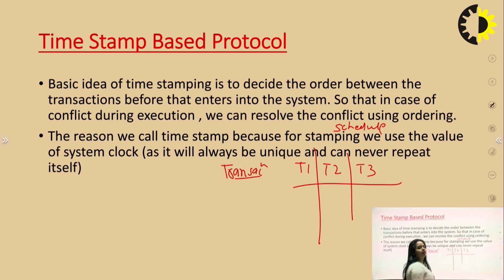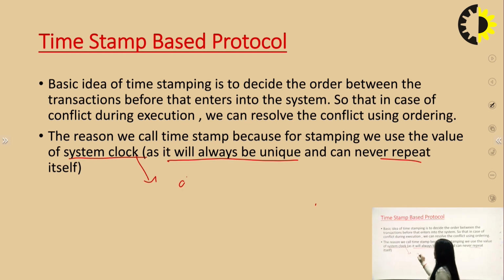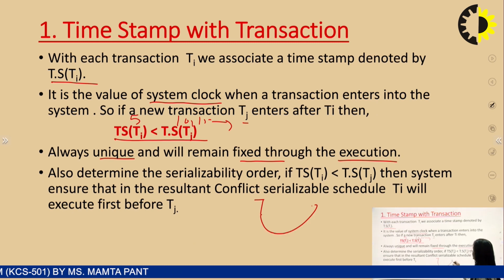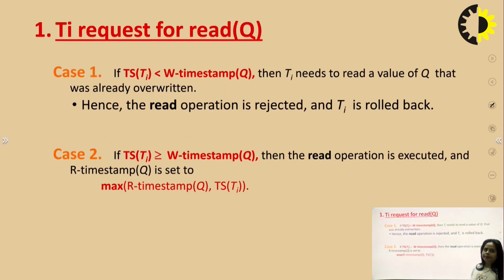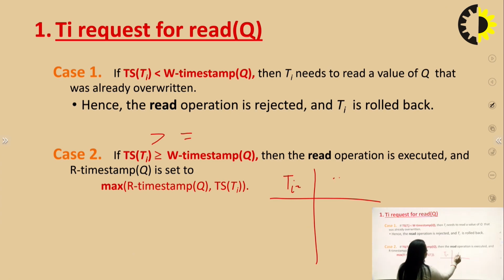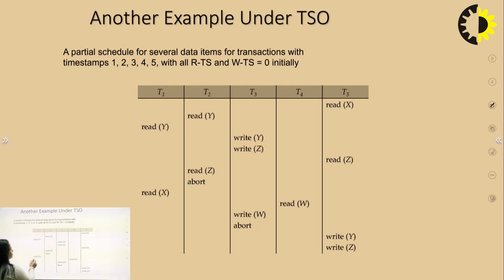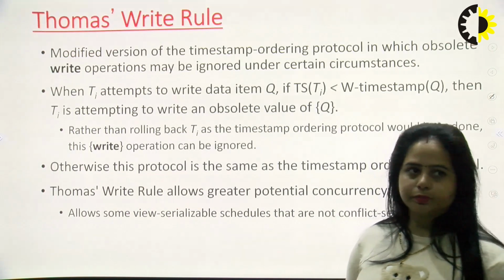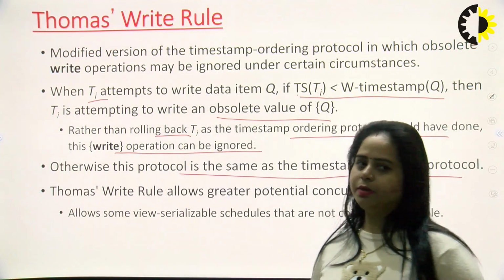''Time Stamping Ordering Protocol'' Database Management System Lecture 04 By Ms Mamta Pant, AKGEC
This video will help to understand the basic concept of time stamp ordering protocol